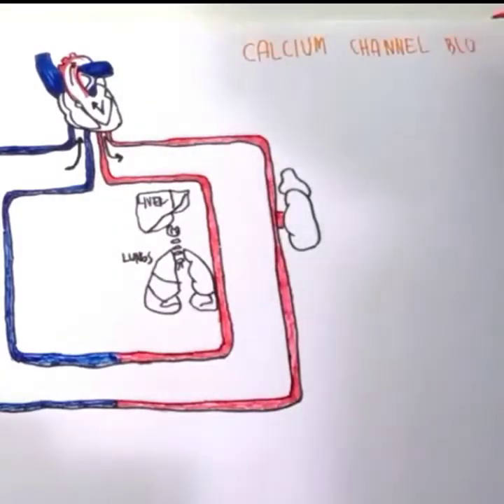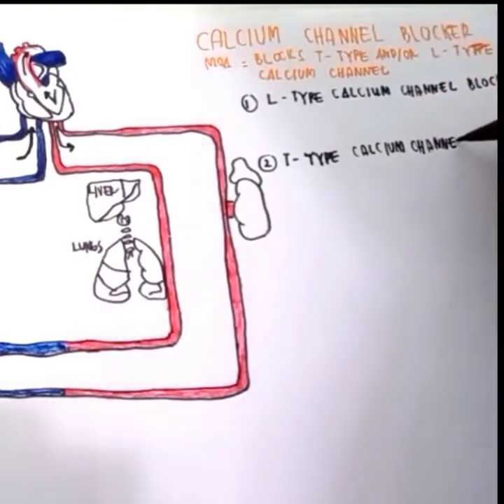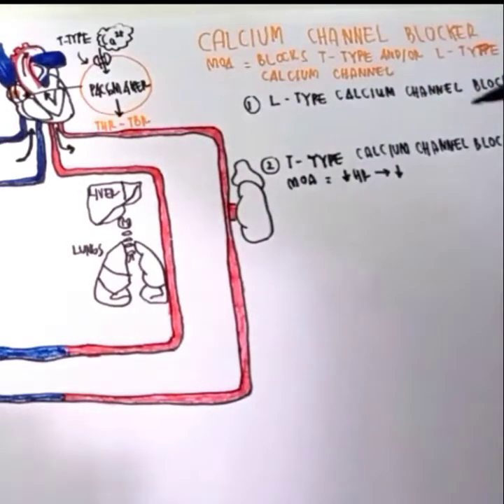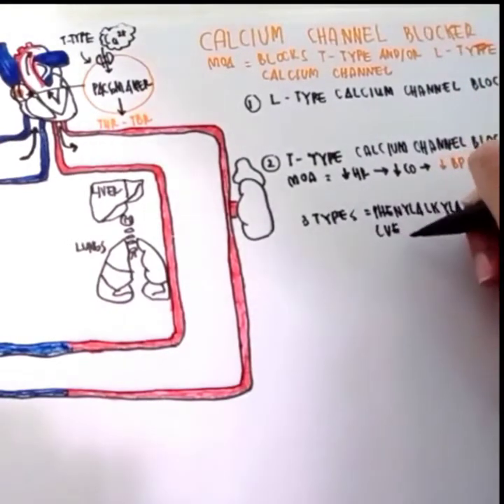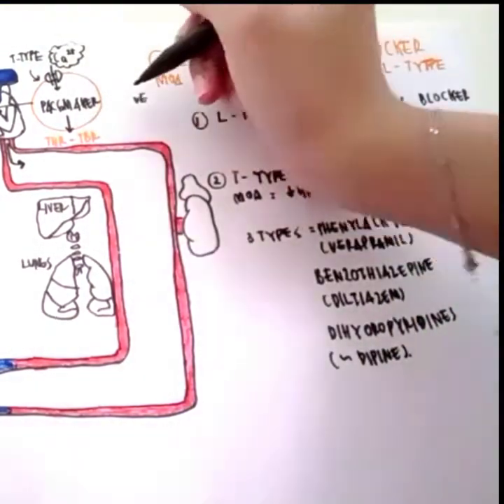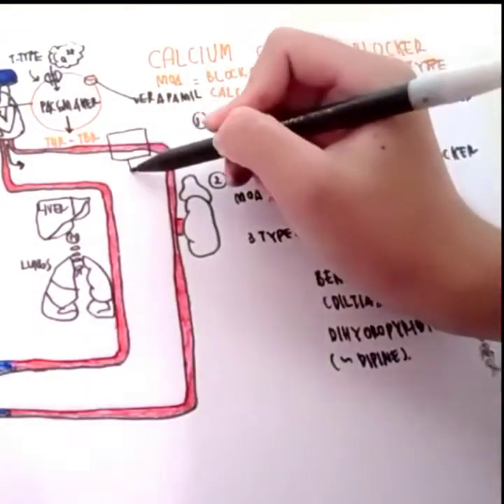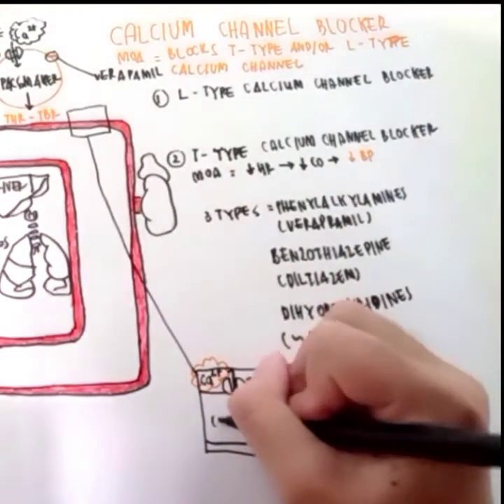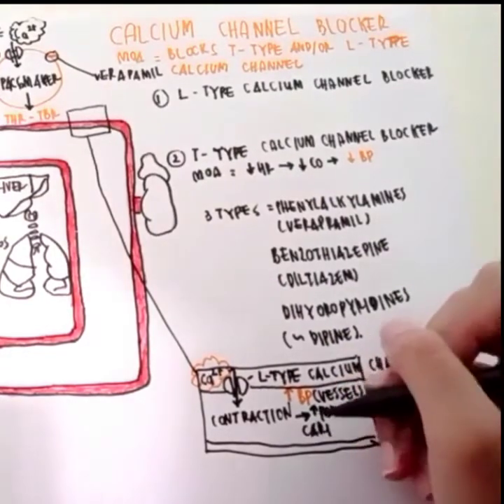Mini Project - Basic Pharmacotheraphy Calcium Channel Blocker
In this video, the students learn how to know the mechanism of action of the Calcium Channel Blocker for hypertension, heart failure, arrhythmia, and other condition of patients. There are two types of Calcium Channel on your body cell, L and T types, L types on your heart muscle or cardiomyocyte, and T types on your blood vessel. Hope you enjoy and learn together